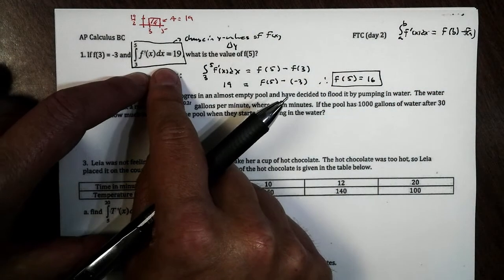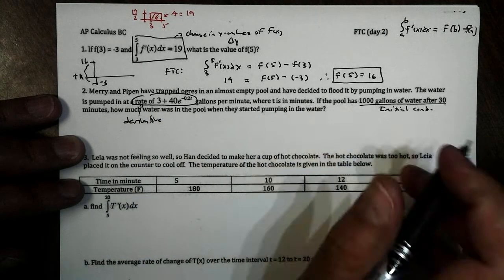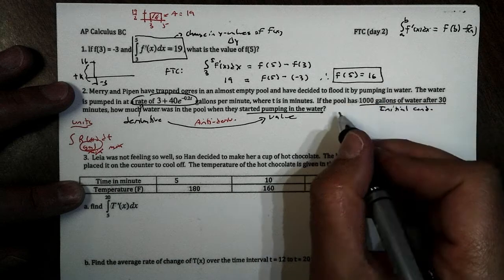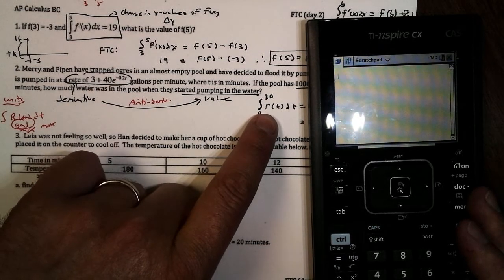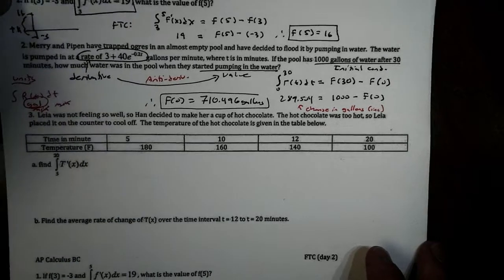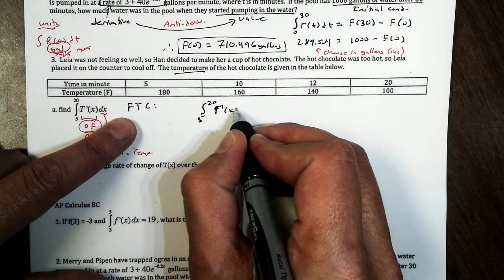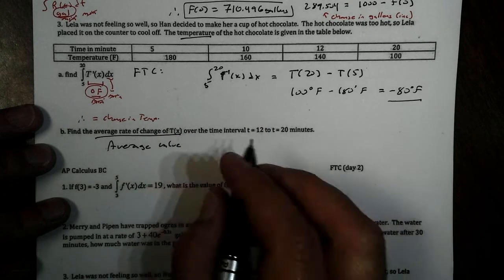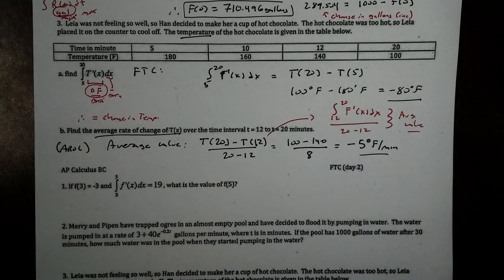First FTC Day 2 Part 1